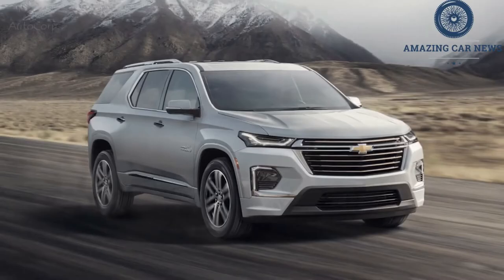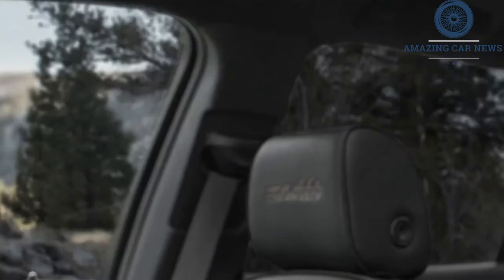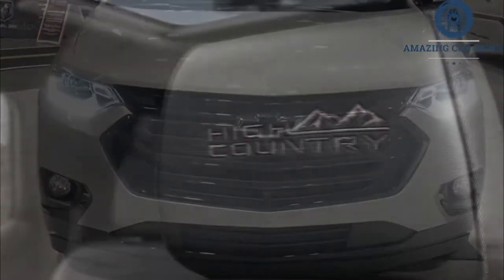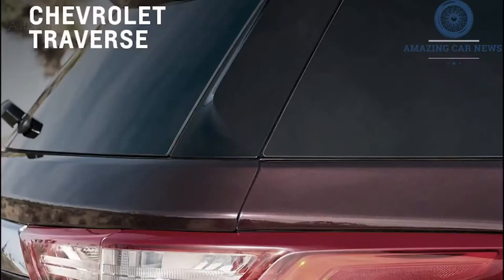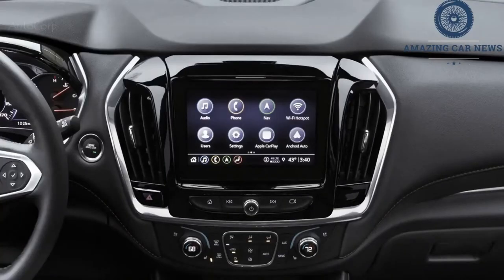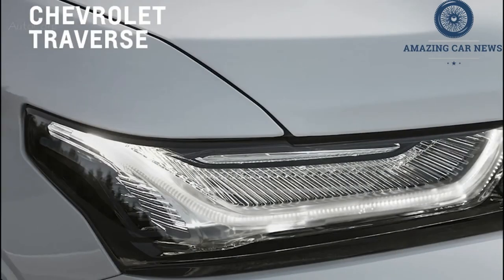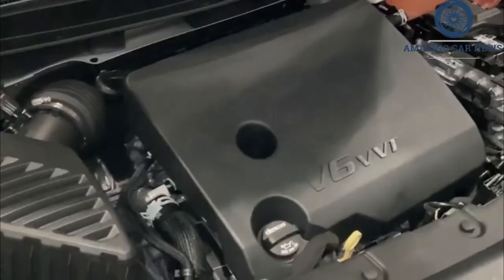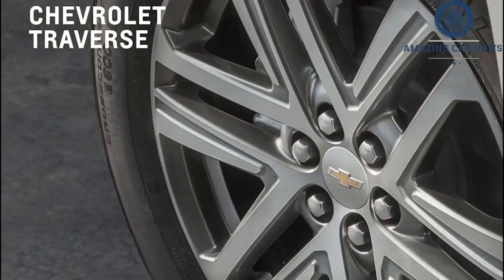2022 Chevrolet Traverse High Country Interior & Exterior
2022 Chevrolet Traverse High Country Interior & Exterior - Chevrolet's handsome minivan-alternative—the 2022 Traverse SUV—has enough capability to negotiate snowy roads and plenty of space to make road trips comfortable for the whole family. A 3.6-liter V-6 provides ample power, and it proved relatively fuel efficient in our testing; front-wheel drive is standard but all-wheel drive is optional. The Traverse is one of the bigger options in the mid-size SUV class and boasts one of the largest cargo areas, outdoing key rivals such as the Ford Explorer, Toyota Highlander, and the Kia Telluride.Chevrolet has given its three-row Traverse a light refresh for the 2022 model year that includes revised exterior styling and a host of new standard driver-assistance features. Among them are automated emergency braking, pedestrian detection, lane-keeping assist, and automatic high-beam headlamps. An 8.0-inch display inside the gauge cluster is now an available tech option, and new upholstery designs dress up the interior. This update to Chevy's mid-size, three-row SUV was originally intended for the 2021 model year, but has been delayed to 2022 because of the global Coronavirus pandemic.The mid-range LT model represents the best value among the Traverse's six-trim lineup as it adds nice-to-haves such as second-row captain's chairs, a power-adjustable driver's seat, SiriusXM satellite radio, fog lamps, heated exterior mirrors, and roof rails. If you’d like something a little fancier without going up to the much more expensive Premier or High Country models, the LT trim offers a Leather package which adds a power-adjustable passenger's seat, heated front seats, leather upholstery, a power rear liftgate, and more.A standard 310 horsepower V-6 engine gives the Traverse its legs, and a slick-shifting nine-speed automatic transmission changes gears unobtrusively. The V-6 pulls strongly; a Traverse we tested proved to be on the quicker end of its class. The cabin is so quiet that you need to steal a glance at the tachometer to ensure the engine is running while at a stoplight. Speaking of which, the Traverse features what is perhaps the most seamless automatic stop/start feature we've tested. When parking or maneuvering at low speed, the Traverse feels every bit its size. Pick up the pace, however, and the big Chevy feels smaller than it is—poised, if not overtly athletic. Steering effort is low, but the system is precise and makes aiming the big SUV easy. The Traverse's suspension is tuned for a good balance between handling and ride comfort.Judge the Traverse by its class-average EPA-estimated fuel-economy numbers, and you'd be doing so with only half the information. In our real-world testing, the all-wheel-drive Traverse High Country delivered 27 mpg, the best highway fuel consumption among its key competitors. For more information about the Traverse's fuel economy, visit the EPA's website.